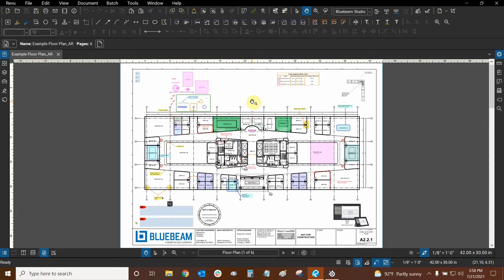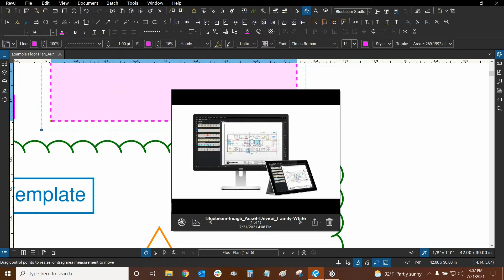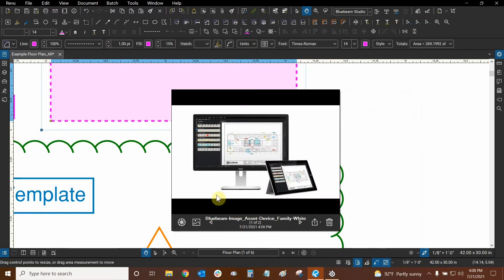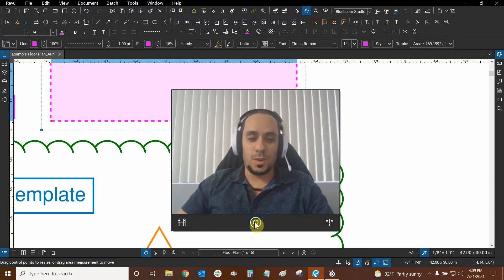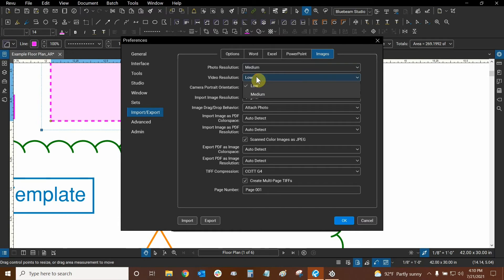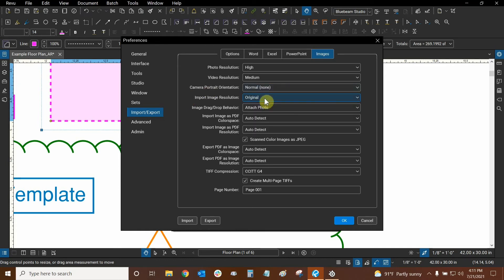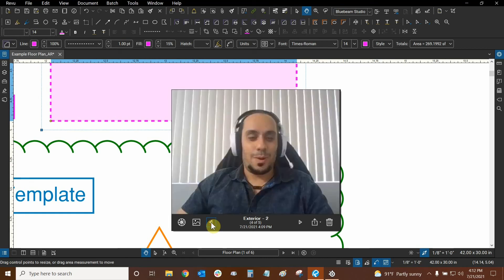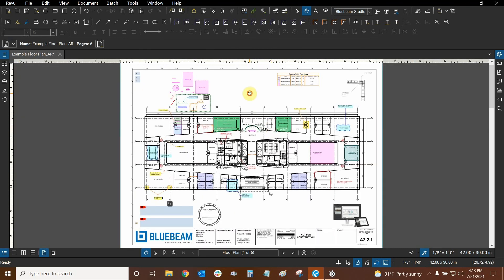Captures in Bluebeam Revu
Join our AEC Technical Specialist and Bluebeam Certified Instructor, Ari Rejtman, as he teaches us about captures in Bluebeam Revu.